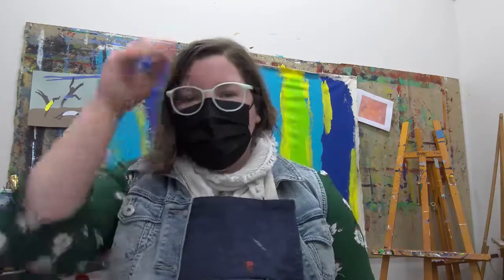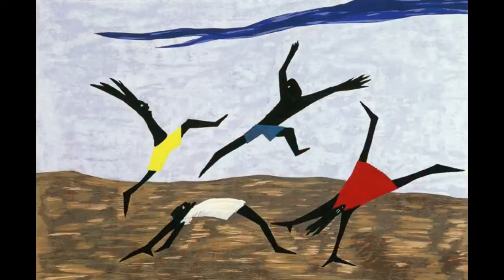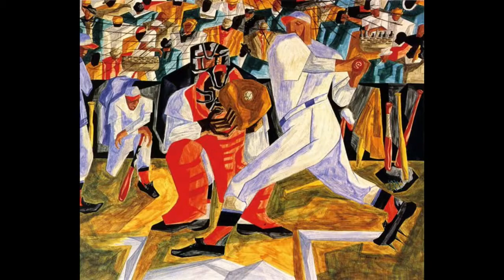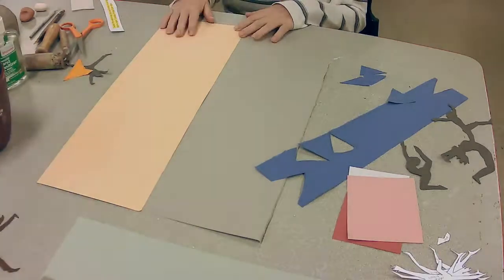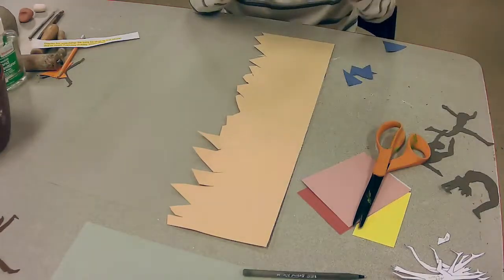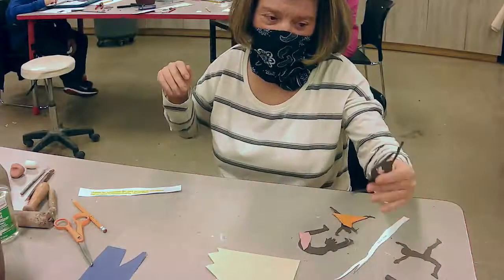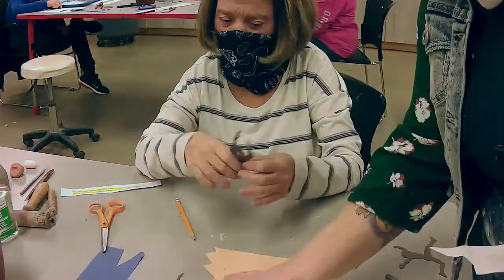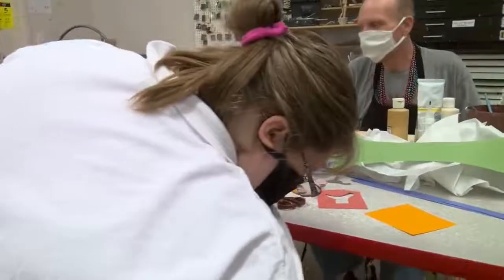LIVE ART mini: Paper Collages in the style of Jacob Lawrence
Get in touch with your creative side and follow along as we create paper collages in the style 20th Century painter Jacob Lawrence. You’ll need various colors of paper, something to draw with, scissors, and glue.